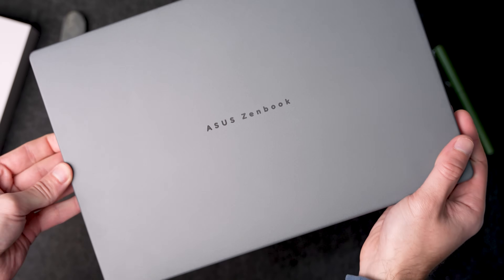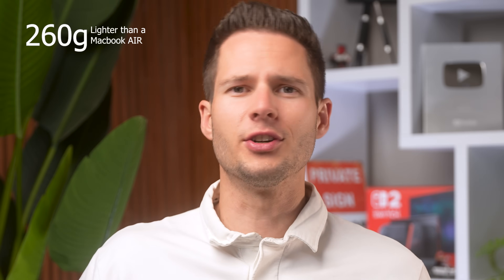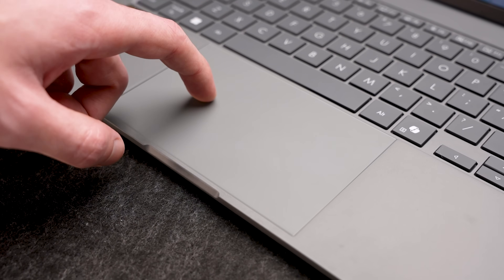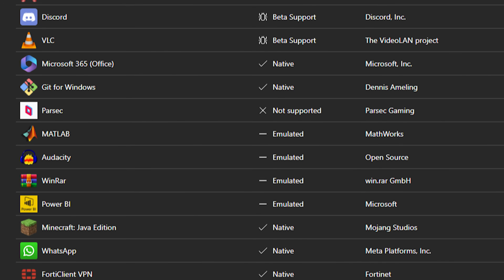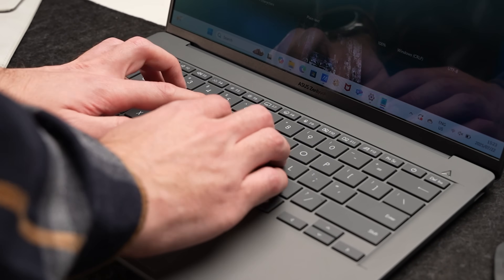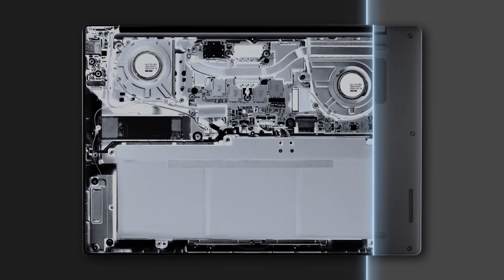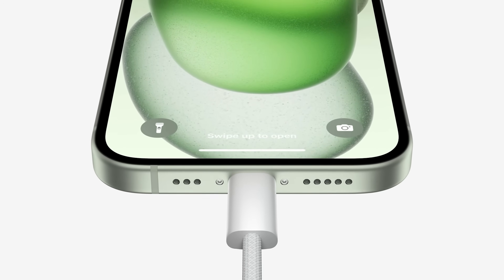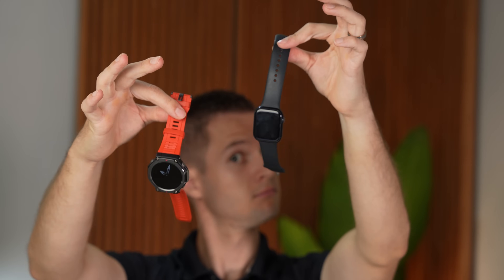YES! Finally the new Asus ZenBook A14 is here!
This week-long hands-on comparison dives into whether the ultra-light Asus ZenBook A14 (with Snapdragon chip) can truly replace my MacBook for everyday business use: portability, battery life, display, compatibility, and real performance. Hint - ARM support is an issue.

Time stamps:
00:00 intro
00:28 Design
01:28 Screen
01:56 Keyboard
02:26 Trackpad
02:59 the big ARM problem
04:25 the webcam
04:46 ports
05:22 the big advantage
06:00 AI
06:47 will I swap?
07:17 should you buy?

1. Unbiased comparison: MacBook vs Asus ZenBook A14 real usage.
2. Ultra-light build and stunning OLED—see how it handles emails, Zoom, Photoshop.
3. Learn about ARM software compatibility today (and what’s improving soon).
4. Deep dive into Copilot+ AI features, ports, charging, and battery longevity.

🔗 View our comparison table between the Macbook air m4 13inch and the Zenbook A14 on our website here :